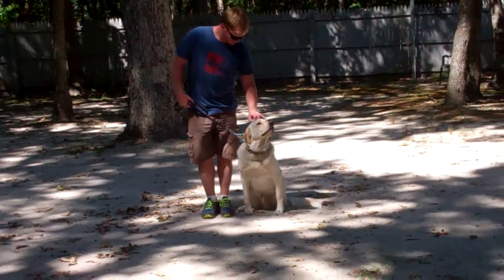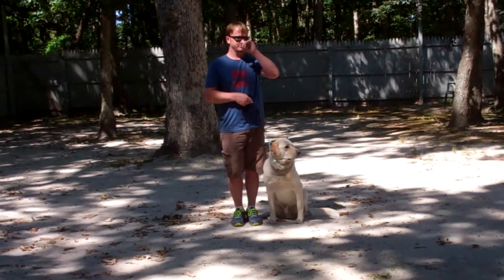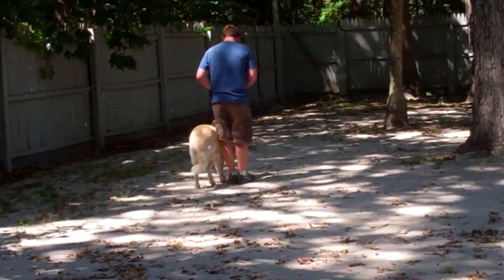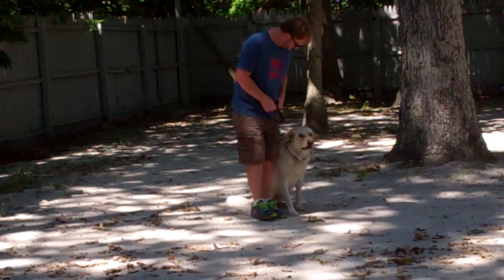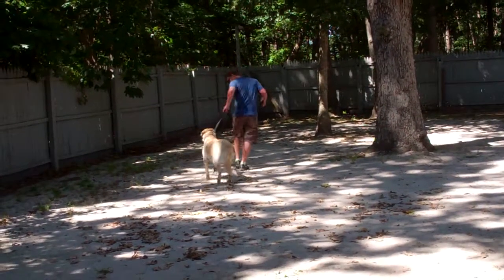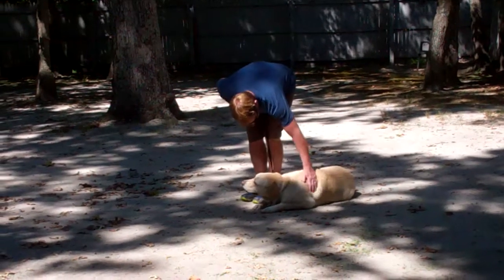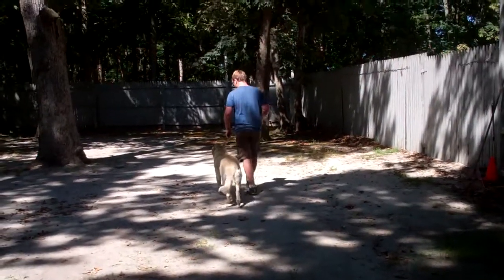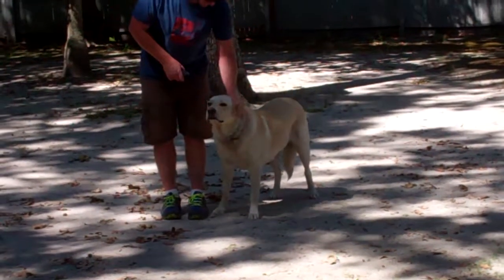Winston D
Winston the Great Pyrenees mix completes the obedience commands he learned while at Nora's Dog Training Company